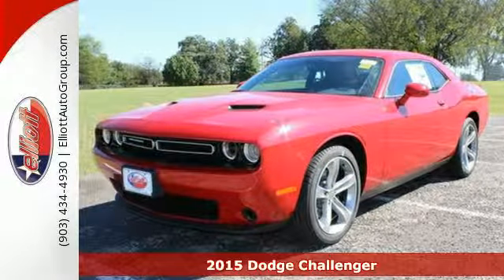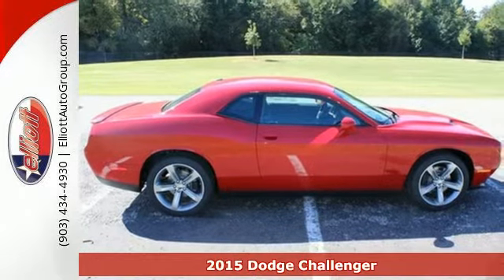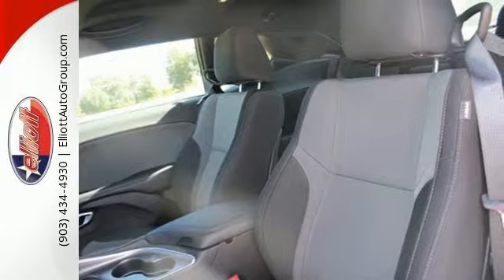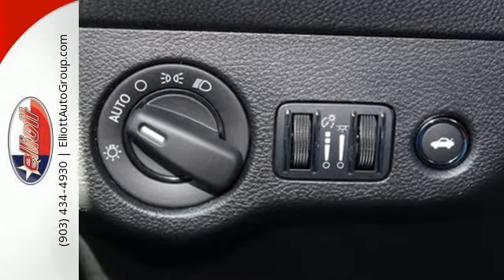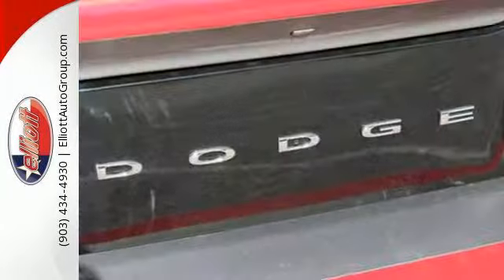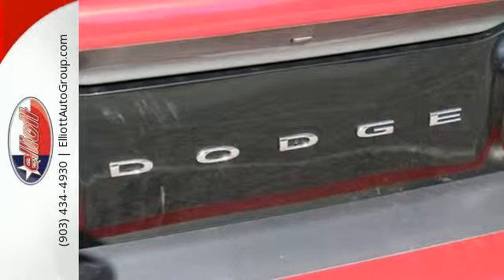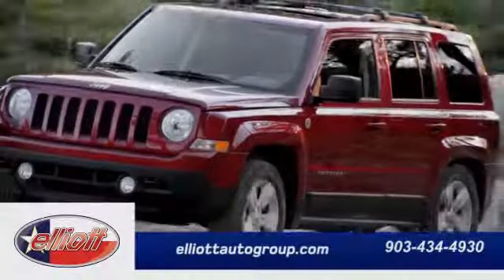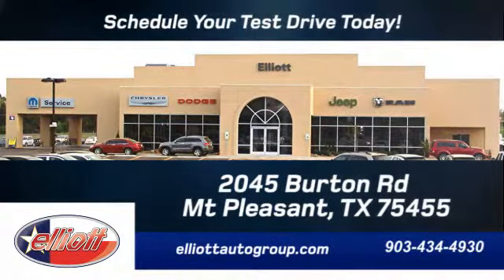2015 Dodge Challenger Mt Pleasant TX Greenville, TX #8191 - SOLD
Year: 2015
Make: Dodge
Model: Challenger
Trim: SXT or R/T
Engine: 3.6L V6
Transmission: 8-Speed Automatic (845RE)
Color: Redline Red Tricoat Pearl
Interior: Blk/Tungstn Prem Clth
Stock #: 8191
VIN: 2C3CDZAG6FH713463
Challenger SE 2D Coupe 3.6L V6 24V VVT 8-Speed Automatic RWD Redline Red Blk/Tungstn Prem Clth Cloth Automatic temperature control Front dual zone A/C Radio data system Remote keyless entry Speed-sensing steering and Steering wheel mounted audio controls. Set down the mouse because this charming 2015 Dodge Challenger is the good-time car you've been thirsting for. I didn't know this kind of performance could be had with such a fuel-efficient engine. Muscle AND mileage: The NEW Dynamic Duo. Our price includes anything that we have added to this vehicle at the dealership. In order to qualify for the advertised price you may have to have a qualified trade in and/or finance through Chrysler Capital.

Address:
2045 Burton Rd.